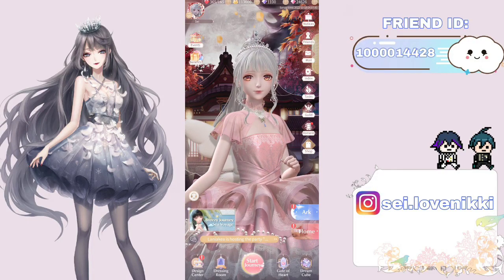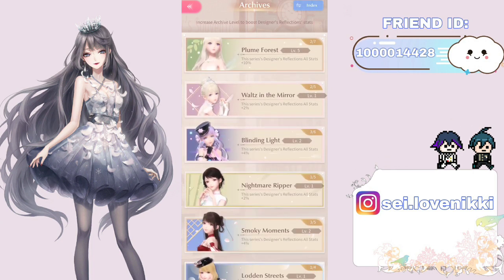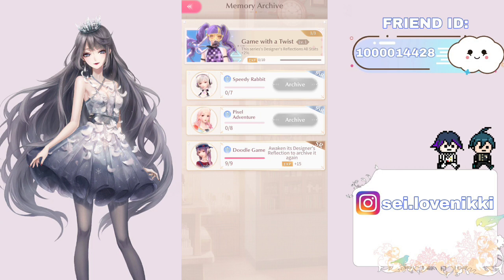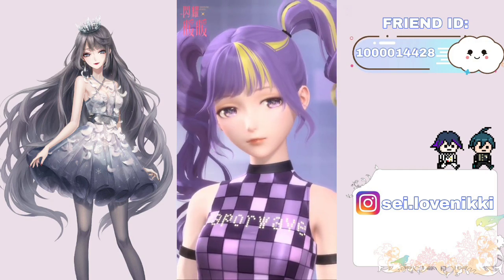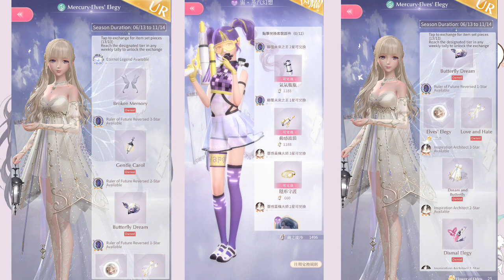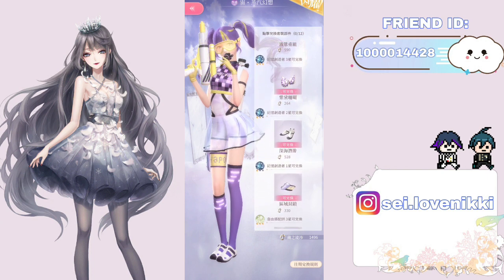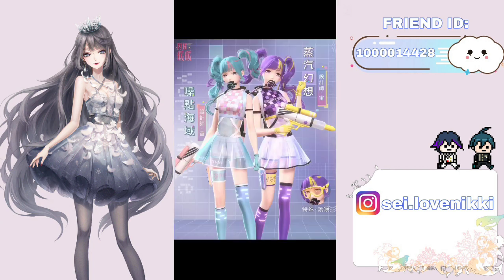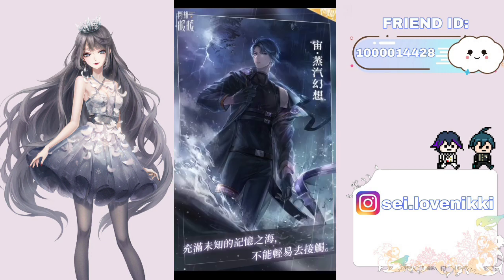This is our NEXT arena suit - individual item prices and suit breakdown - Shining Nikki